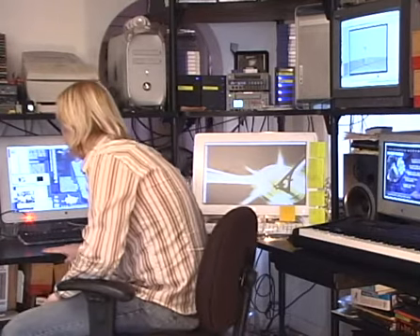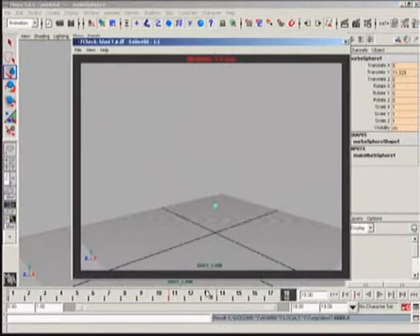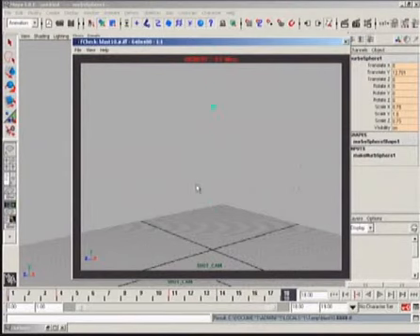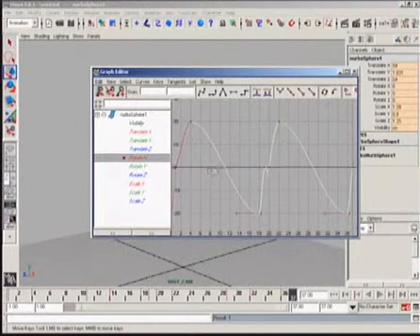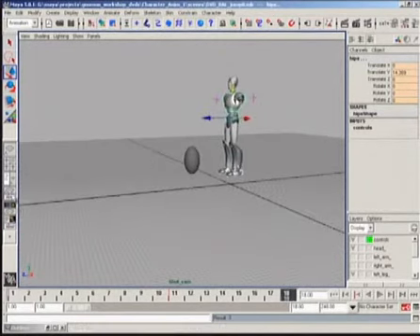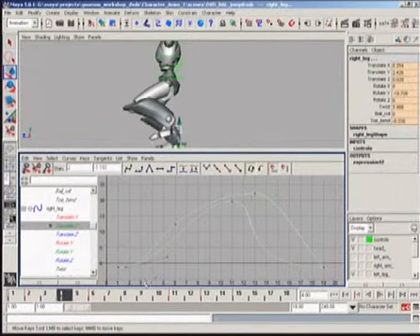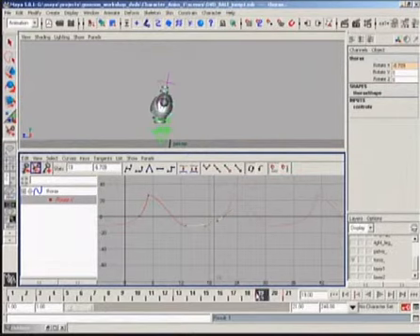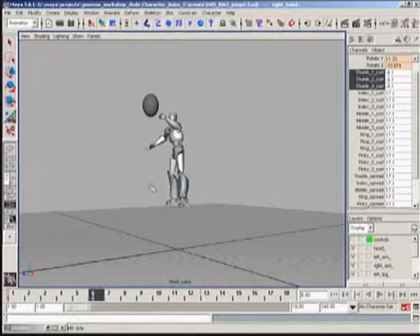Gnomon_Workshop_-_Character_Animation_1